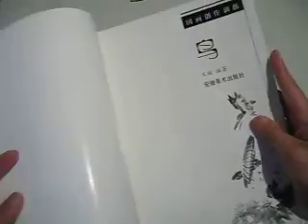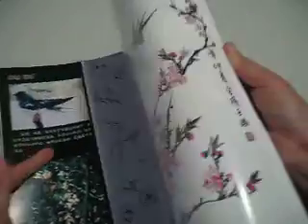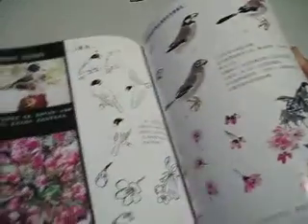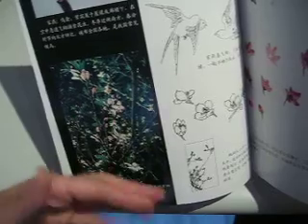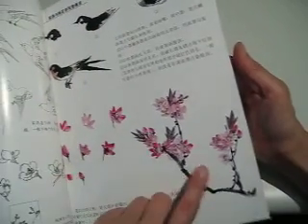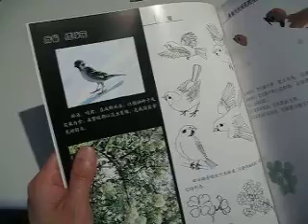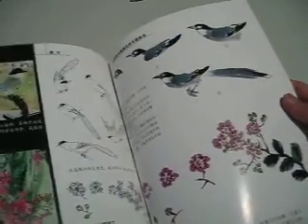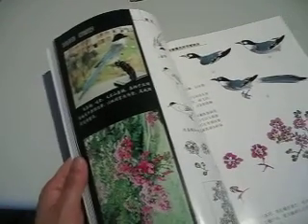Chinese painting book, 20080924Bird01